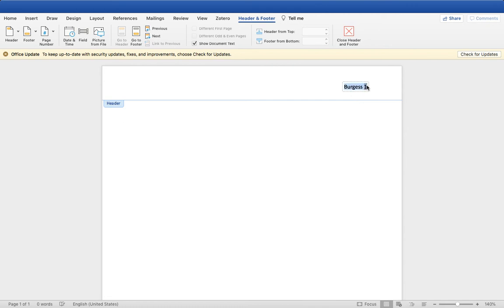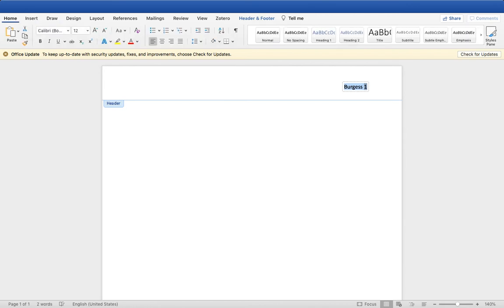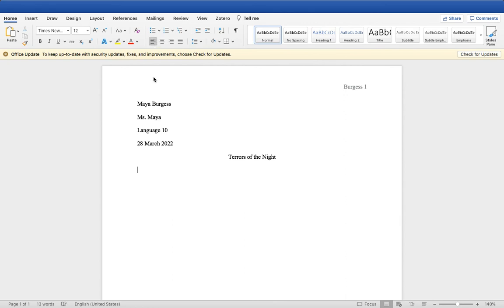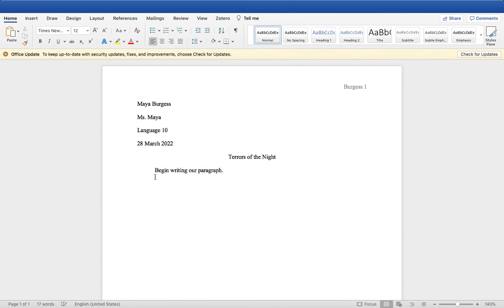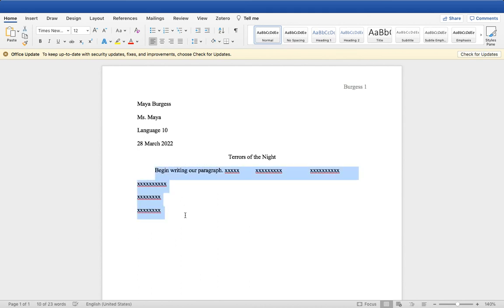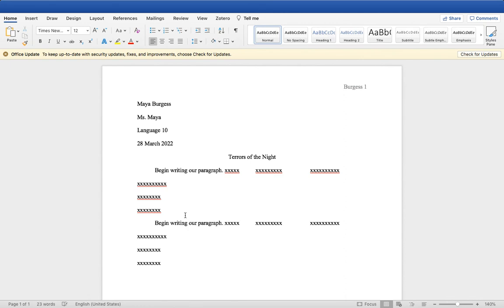MLA Format for Word Document